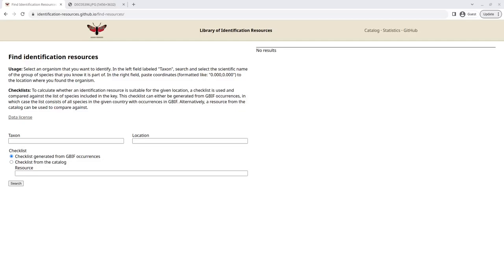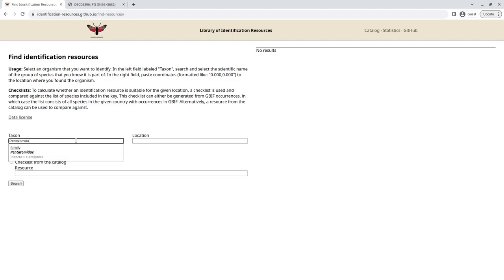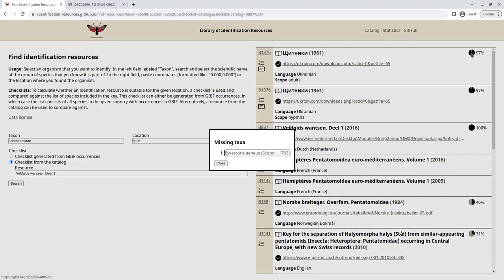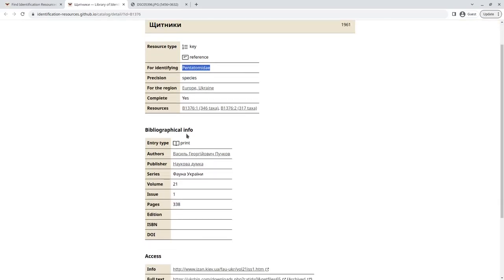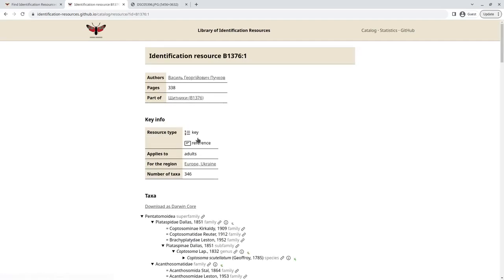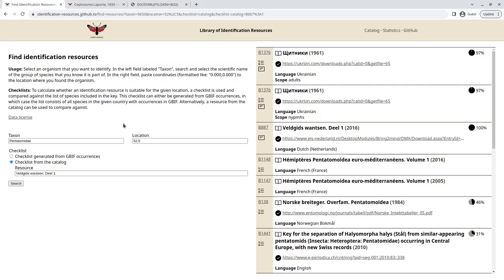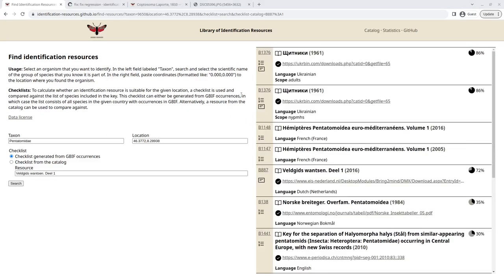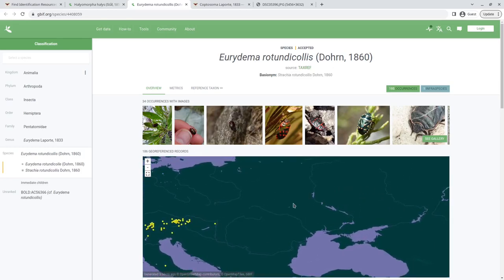Guide to the Find Identification Resources tool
Guide to the Find Identification Resources tool from the Library of Identification Resources project.